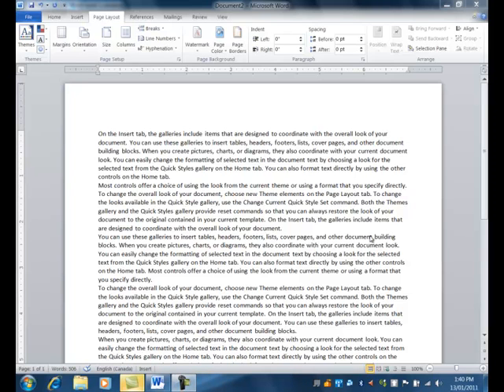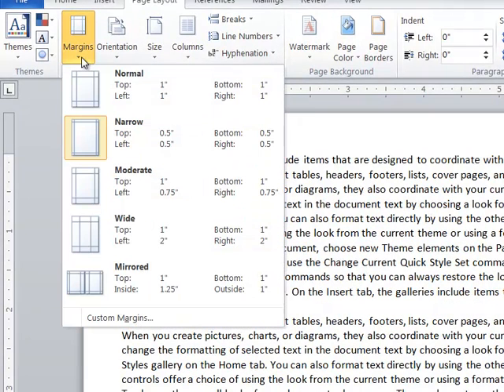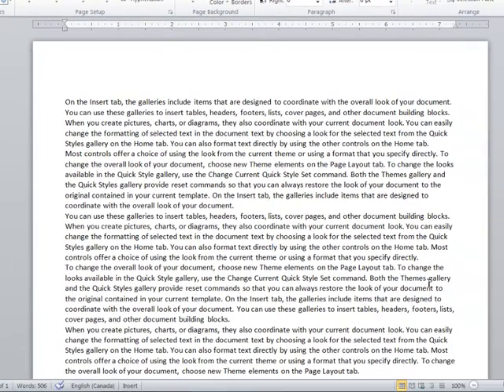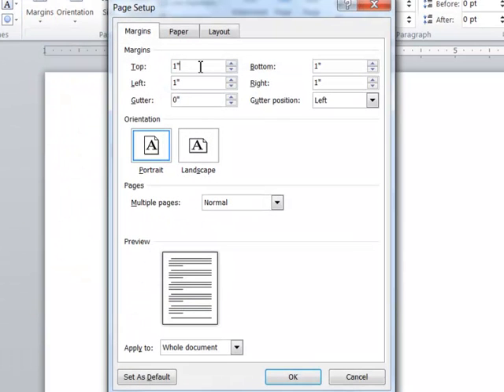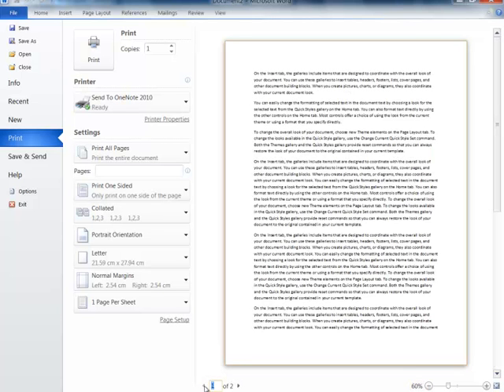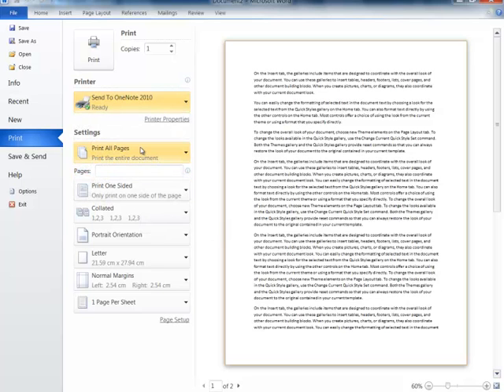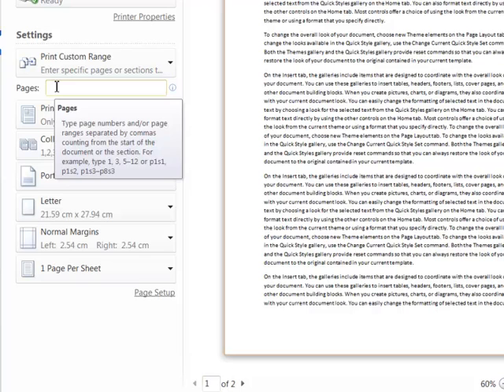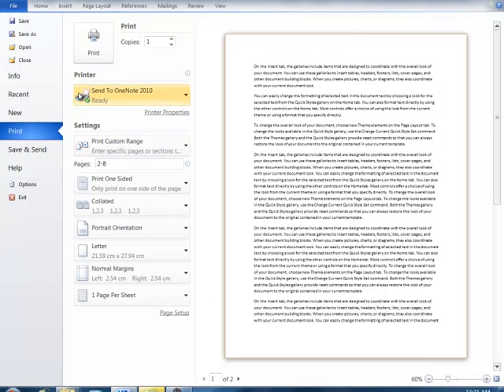Margins, Print and Print Preview 11